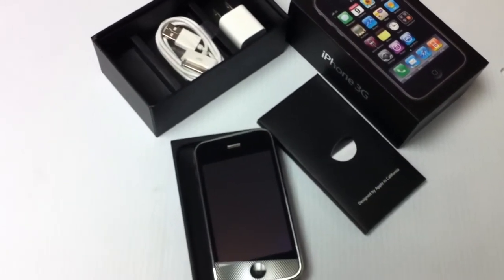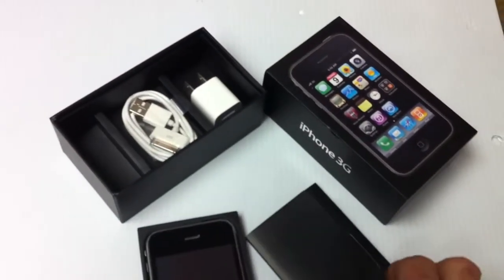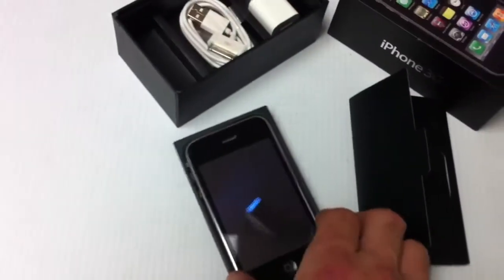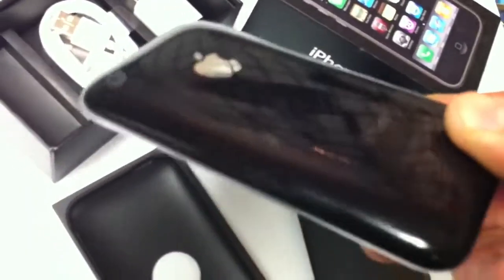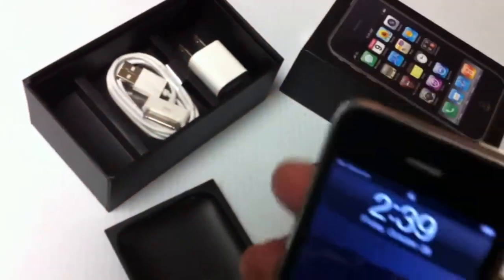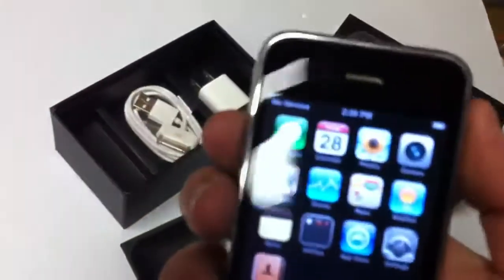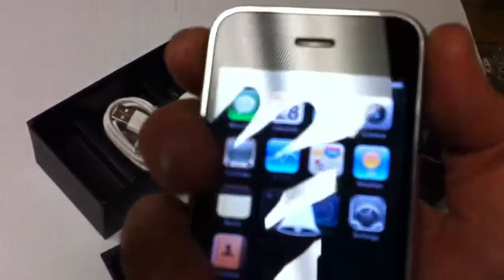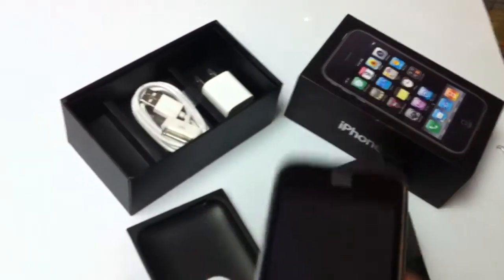iPhone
3G 8gb